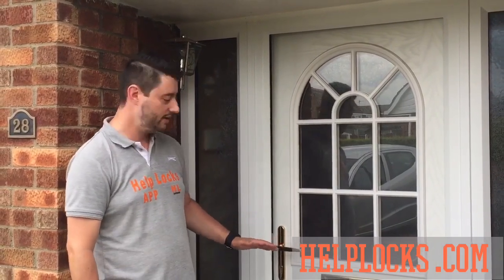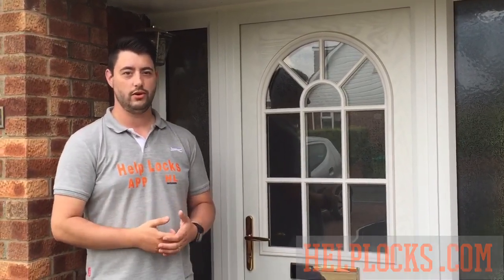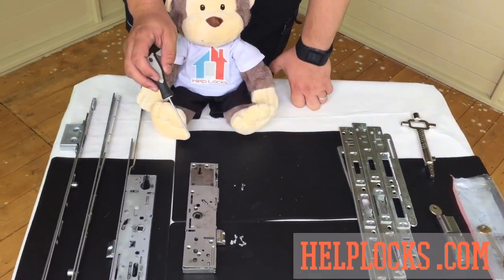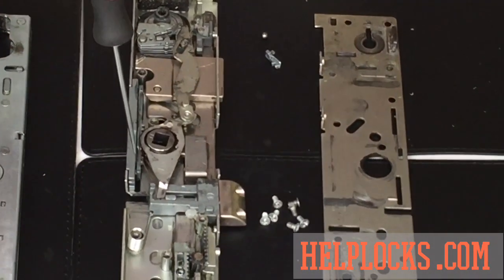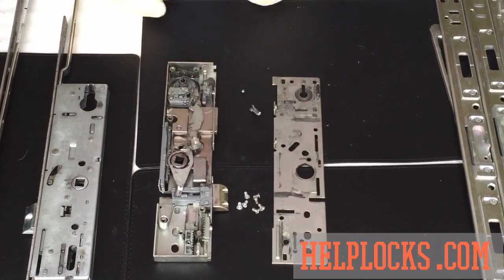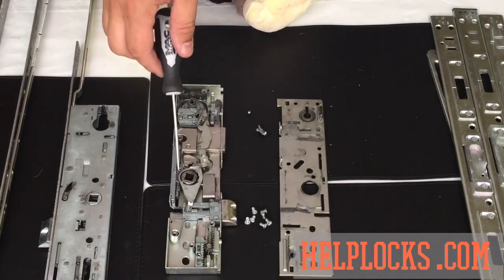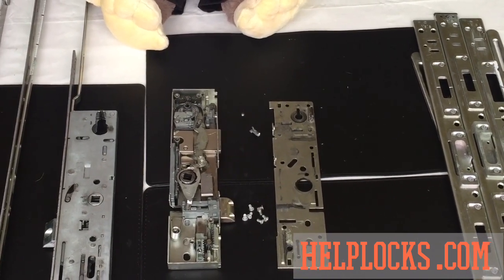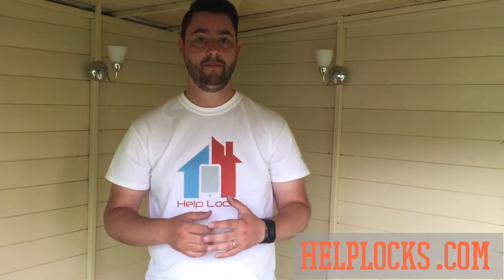Inside a uPVC door mechanism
In this video, we look inside a mechanisms gear box